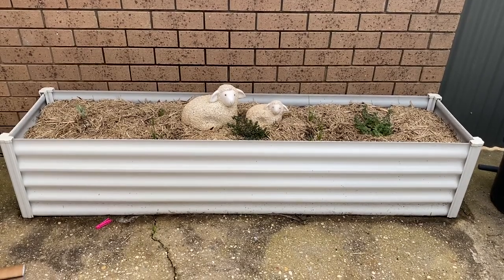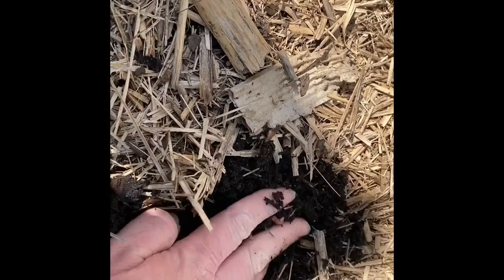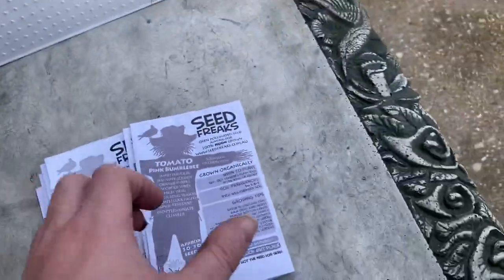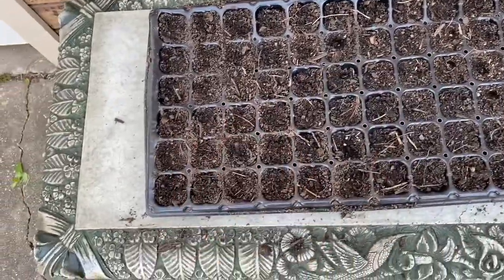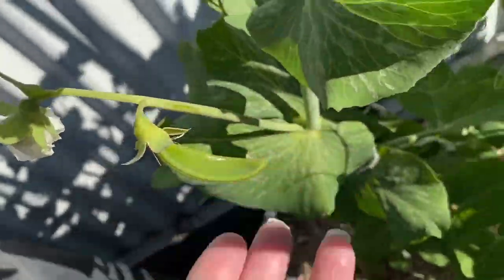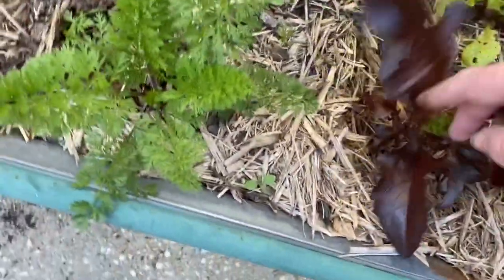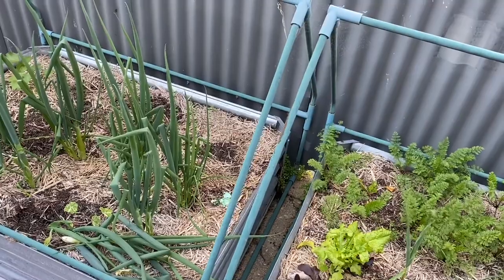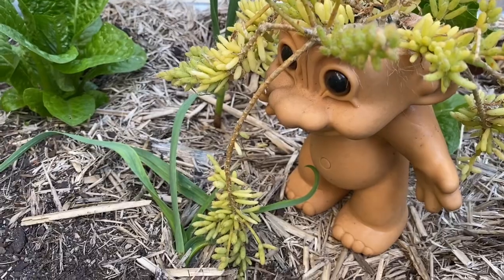Spring Planting & First Salad Harvest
Watch as Spring arrives in Australia and I plant Heirloom Seeds and gather my First Spring Salad of 2021.